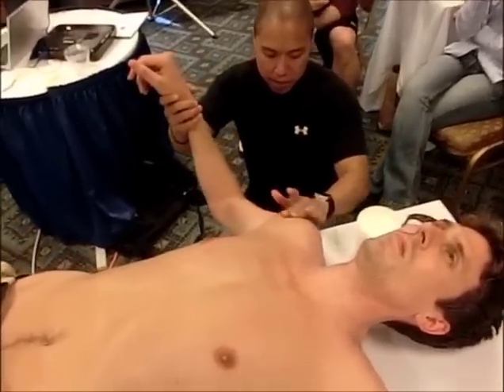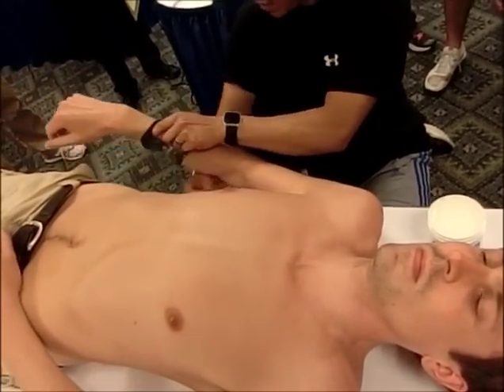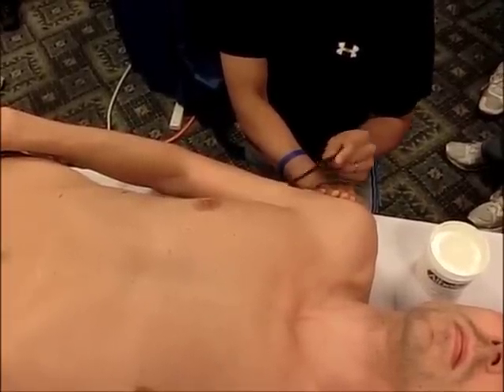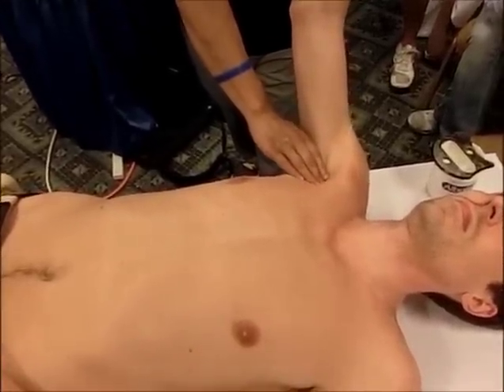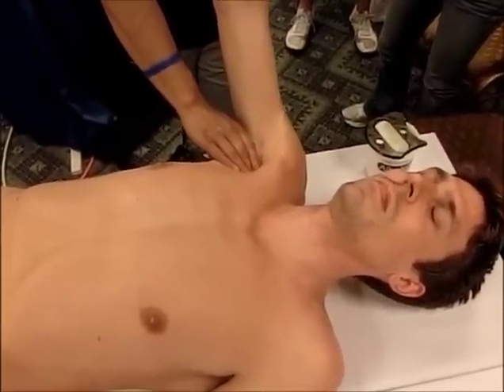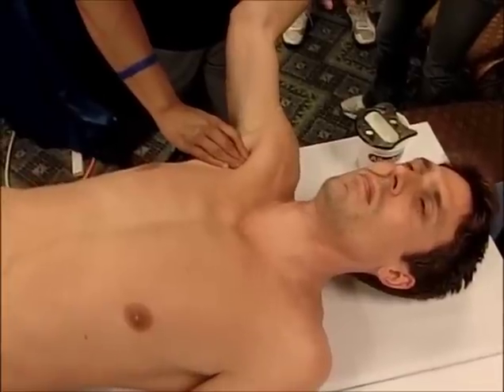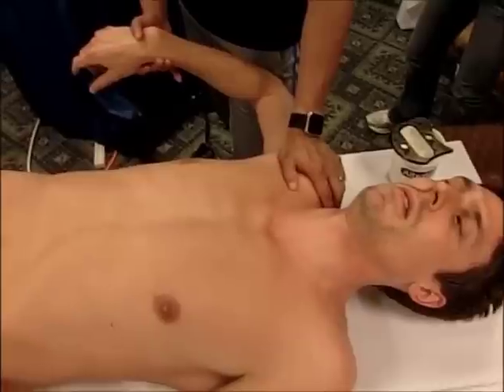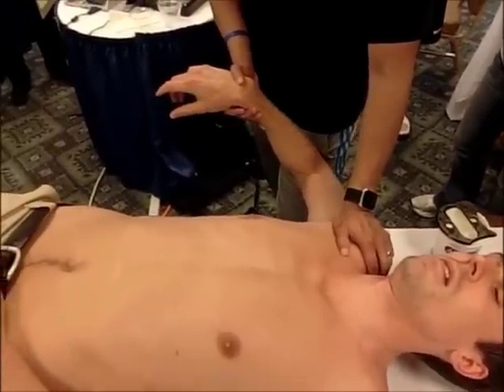Improving Shoulder Rotation: Rapid Responder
Eclectic Treatment for Shoulder Internal Rotation Deficit... The Eclectic Approach is simple, very comfortable... is simple amazing? Amazingly Simple, or Simply Amazing?